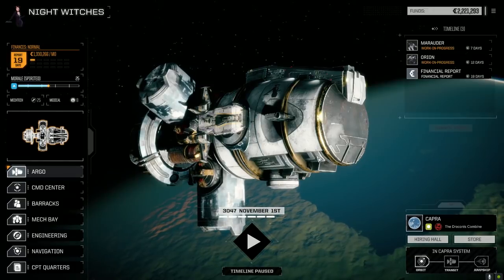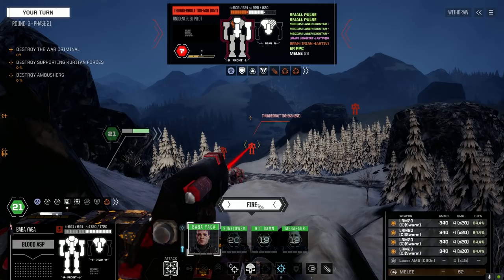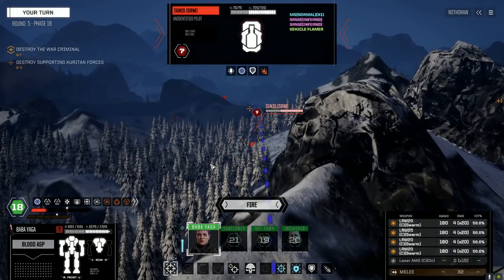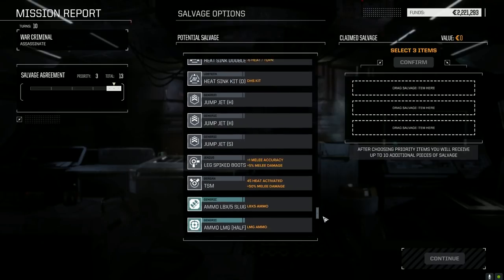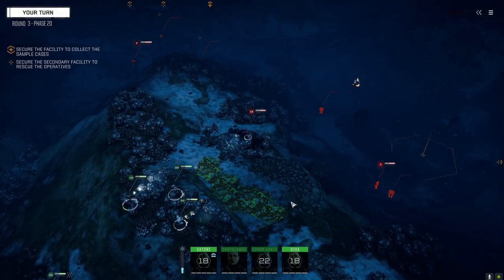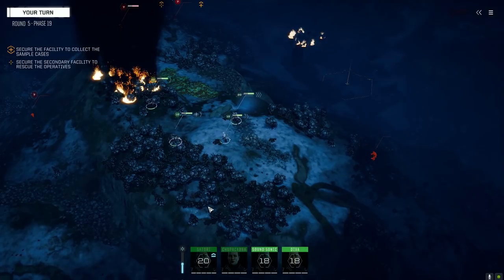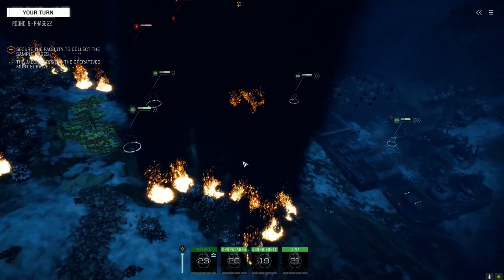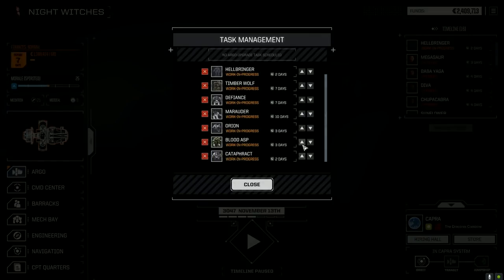Roguetech - Night Witches - Ep110